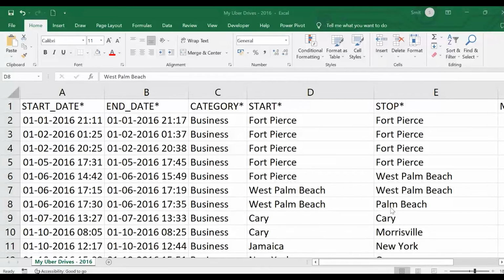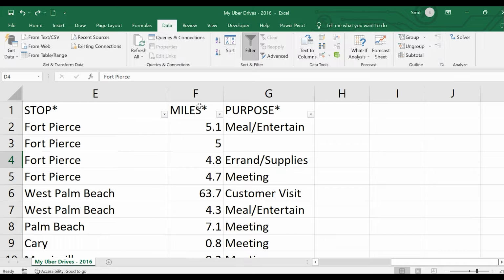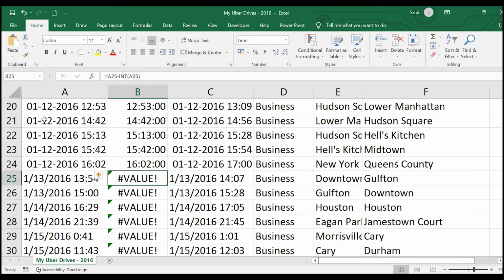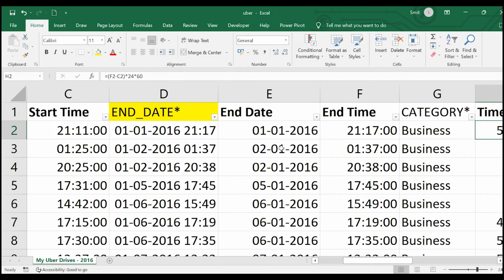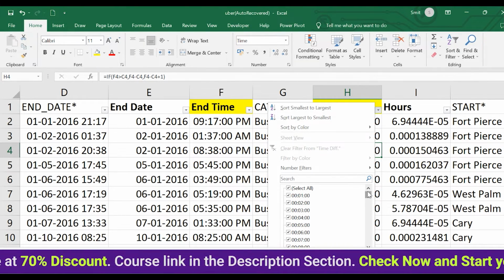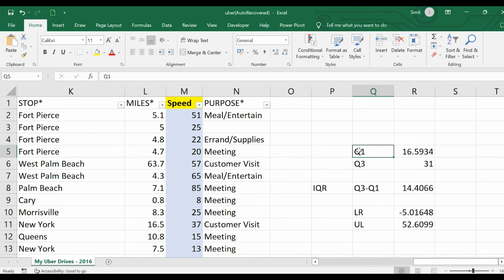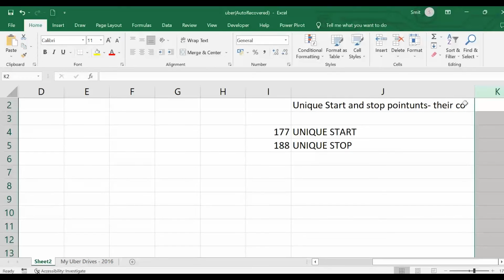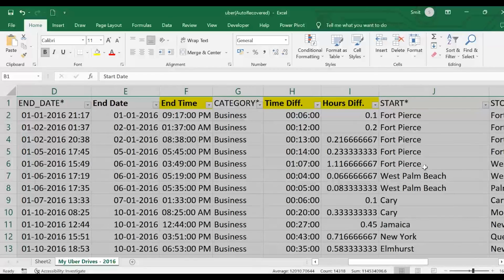UBER Drive Case Study | Data Analysis Using Excel